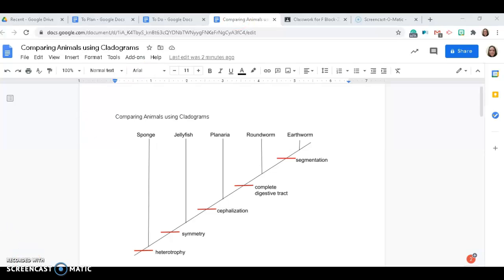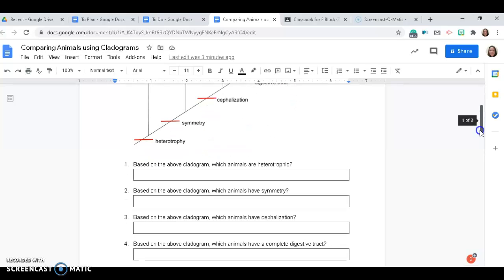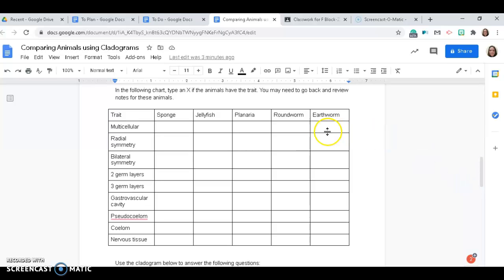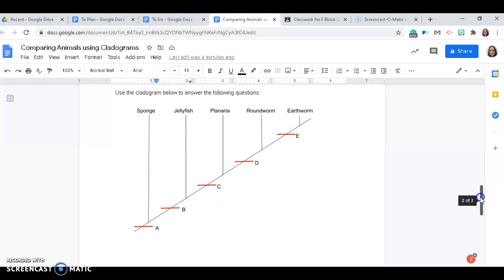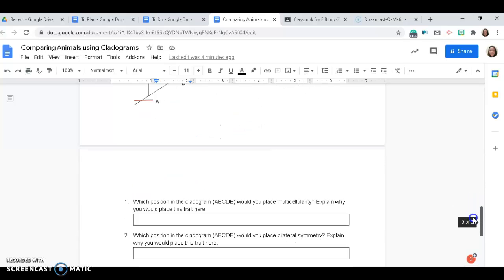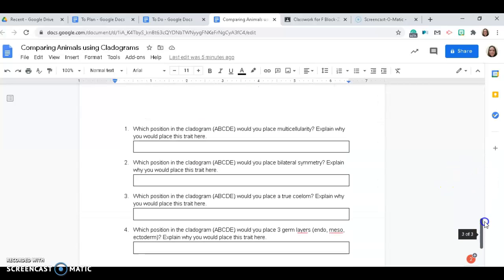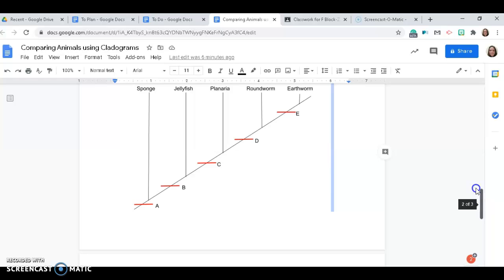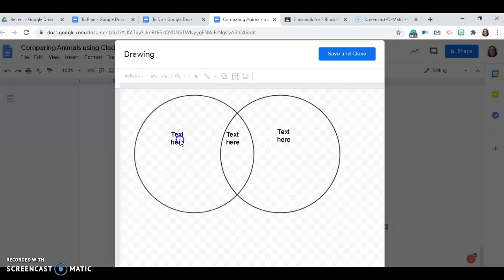Comparing Animals Using Cladograms